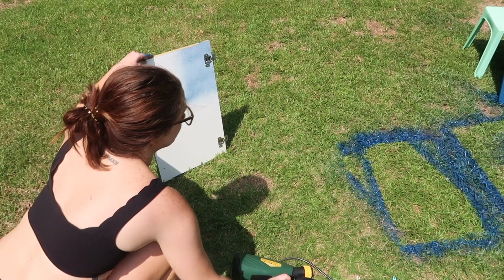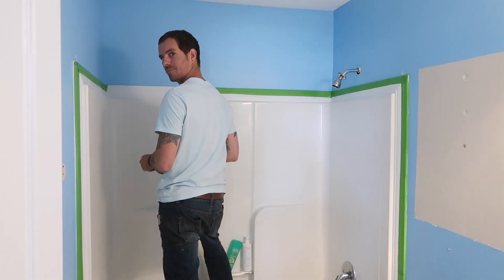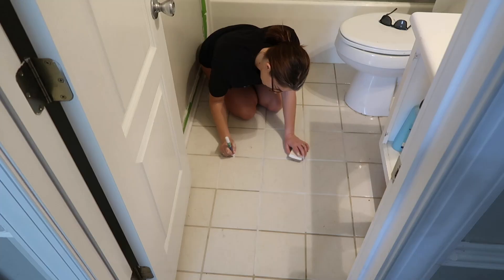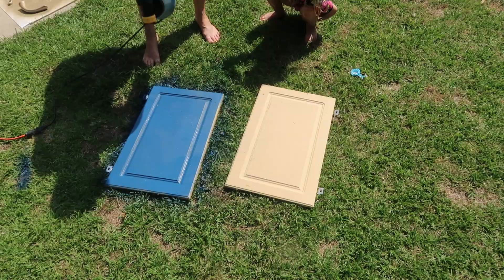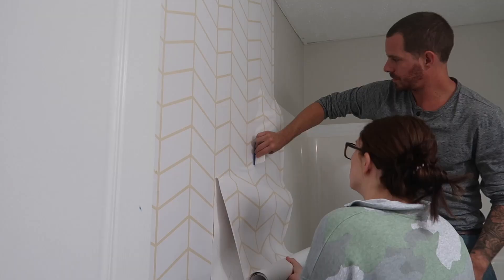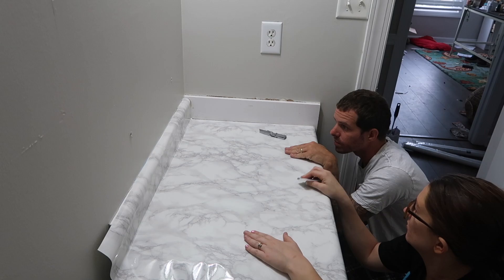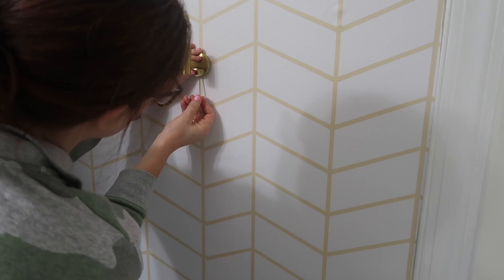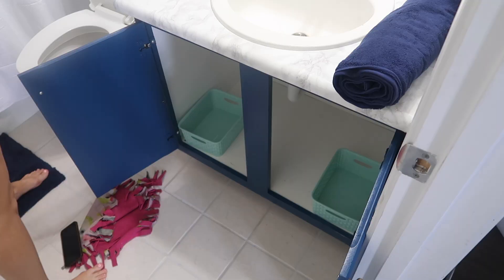DIY Small Bathroom Makeover on a Budget 2020 | Bathroom Remodel Under $500 | Renter Friendly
DIY Small Bathroom Makeover on a Budget | Bathroom Remodel Under $500 | Renter Friendly
This DIY Small Bathroom makeover shares DIY ideas for remodeling small bathrooms & is also renter friendly. Check it out for DIY cabinet makeover, DIY wallpaper installation, DIY countertop makeover & bathroom decor on a budget

Counter top
Gold spray paint for fixtures
Spray paint grip
Gold hooks
Grout pen
paint sprayer
Wall canvas
Brush your teeth sign
Small faux fern
Coral hand towel

Cabinet paint color: Narragansett navy by valspar
Wall color: agreeable grey by sherwin Williams

Shower curtain, rug, towels: Homegoods
Mirror: Hobby Lobby spring line

shop this video:
go pro